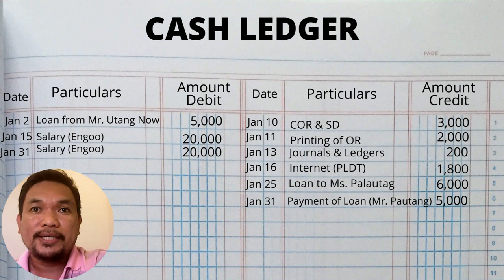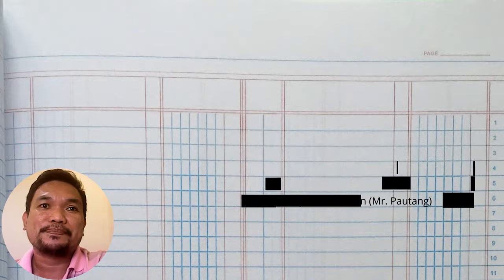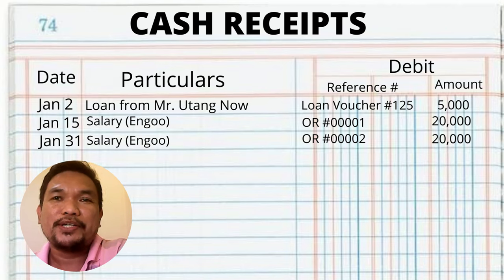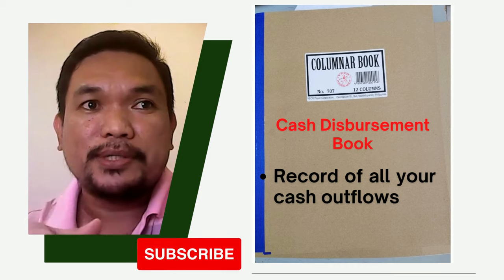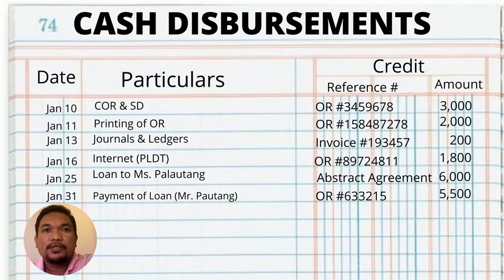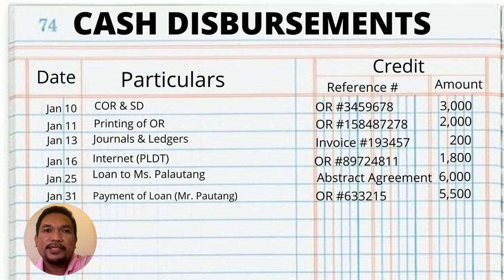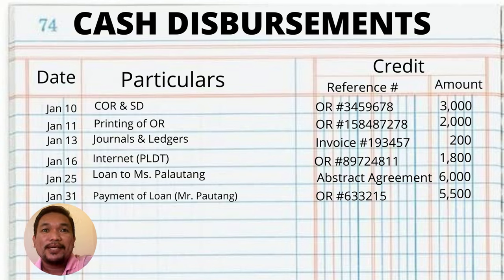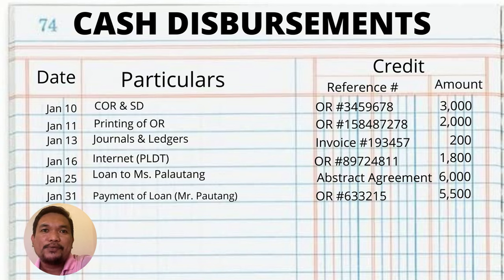How To Use The Cash Receipts and Cash Disbursements Books I Part 4 I Books of Accounts I BIR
Learn how to use the Cash Receipts and Disbursements Books in your transactions as an Online English Teacher. This is also applicable to freelancers, vloggers, social media influencers and youtubers.

BE AN ONLINE ENGLISH TEACHER TODAY WITH ENGOO 25-MINUTE ENGLISH LESSONS:

REQUIREMENTS:
**Headset & Webcam
**Desktop/Laptop

APPLICATION PROCESS
1. Registration: Create an account and register your basic personal information such as name and nationality.
2. English and Internet Connection Test: Check that your browser and internet connection are compatible with our system and then do a quick automated English test.
3. Receive Training Materials: Wait to be contacted by our Tutor Recruitment team who will send you links to our self-guided training materials.
4. Complete the Training and Complete a Demo Lesson: Join a training session with our team and then conduct a demo lesson to show that you have understood the training materials.
5. Start Teaching: Set your availability on our tutor's site and wait for students to start booking your lessons.

➡️ To help me create more videos, you may send your tip here:
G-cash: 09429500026